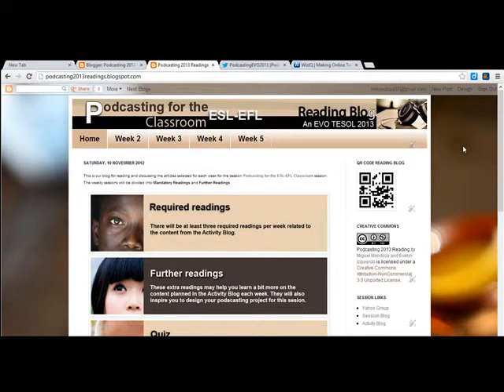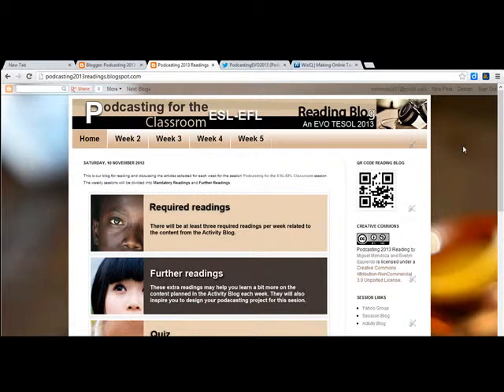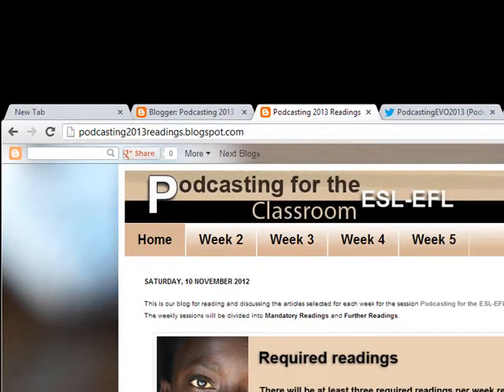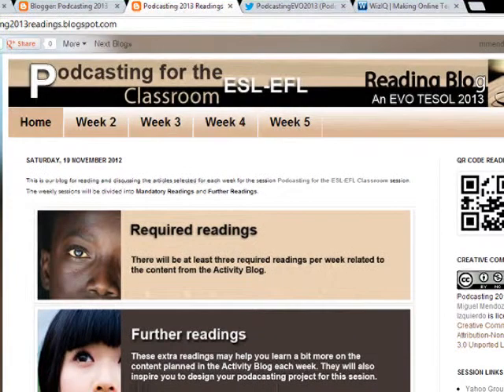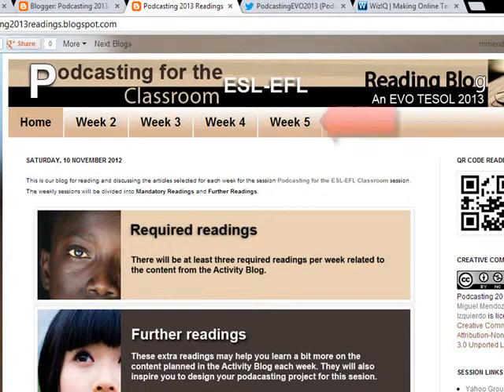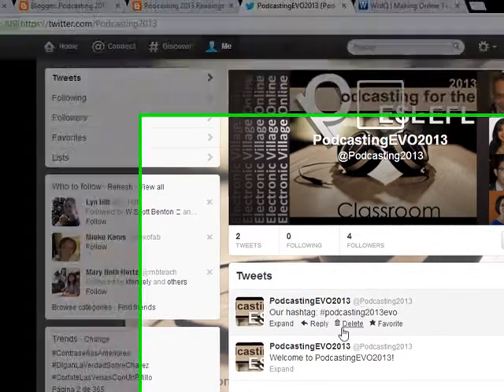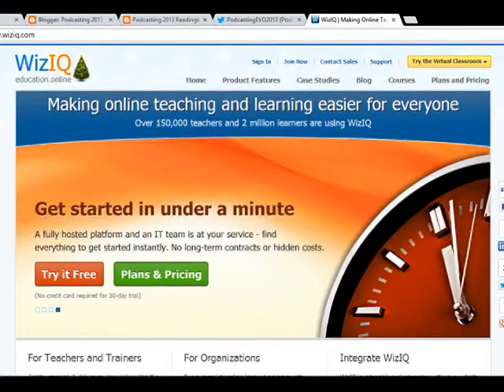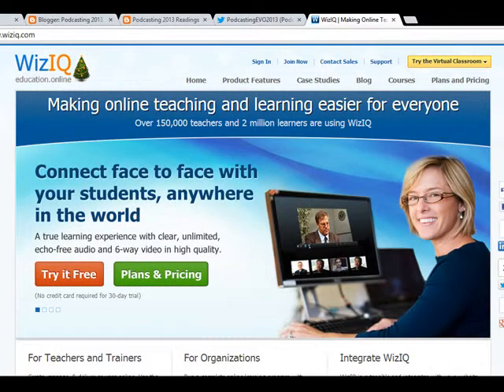Reading, Twitter and WizIQ: Podcasting for the ESL/EFL Classroom Session. EVO2013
Showcasing Reading blog, Twitter and WizIQ for the Podcasting for the ESL/EFL Classroom Session.